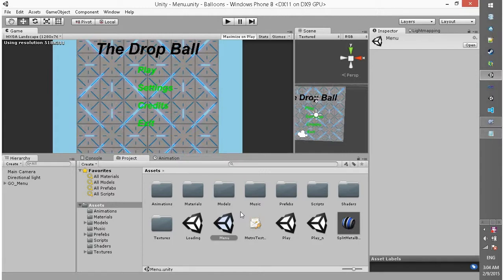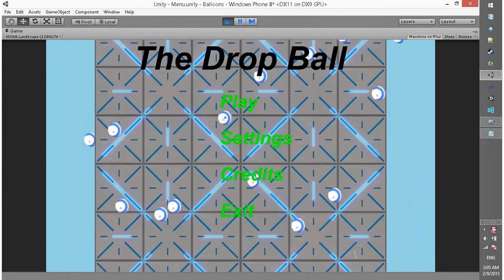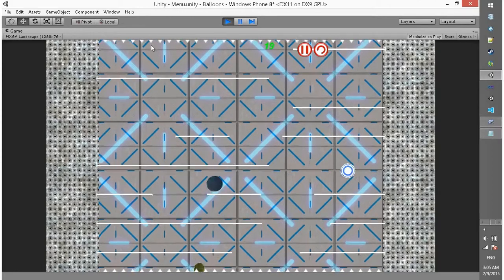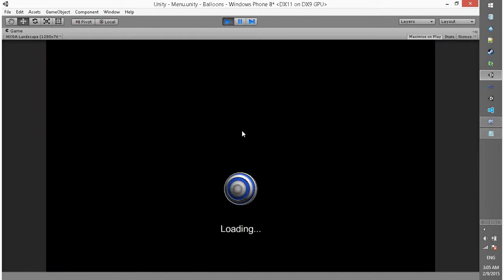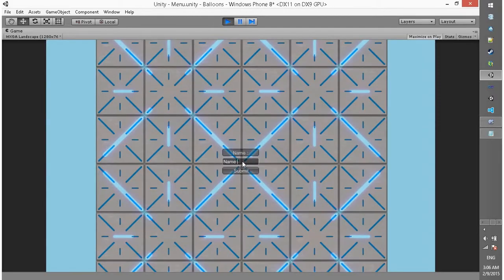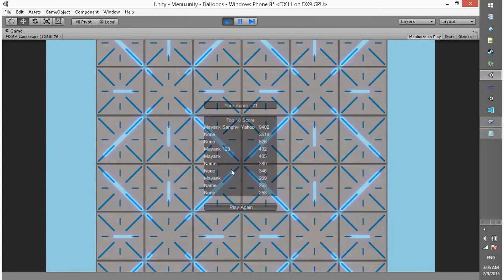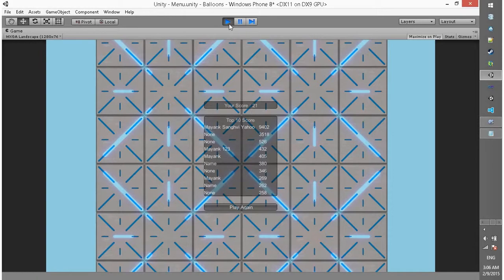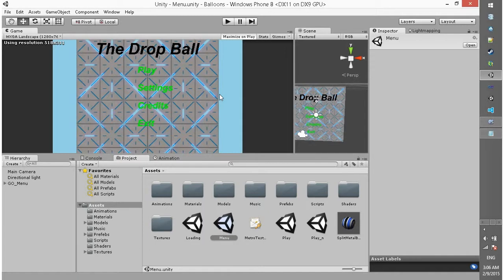My First Unity 3D Game Version 4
This is the 4rth version of my first Unity 3d game. I hope your are going to enjoy this when it is completed.